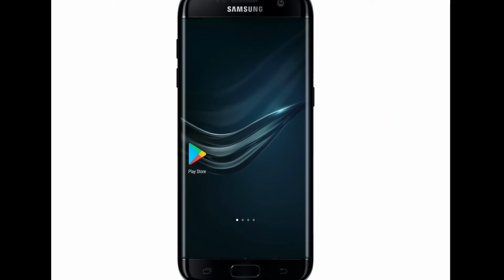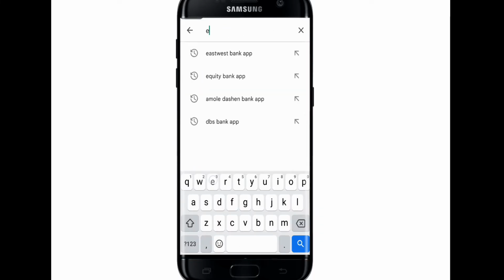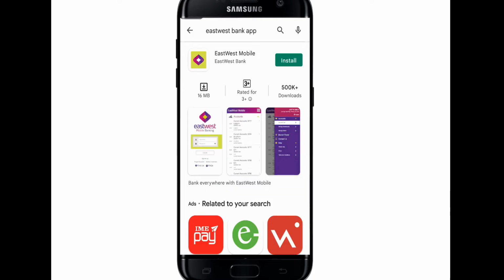How To Download East West Bank App On Android 2022?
In today's video, I'm going to show you how to download the East West Bank app on your mobile. So on Android, you can just go to the play store, and on iOS, you can just go to your app store.
- At the top, you can see the share search bar.
- Type in east-west in the search bar
- Click the install button.
And wait until the app downloads. That is all for today's video.

0:07  Download East West Bank App On Android
0:47  Outro